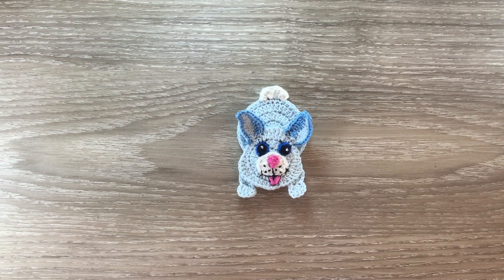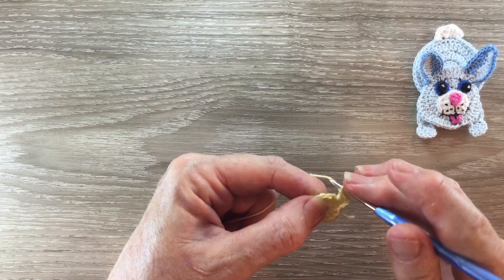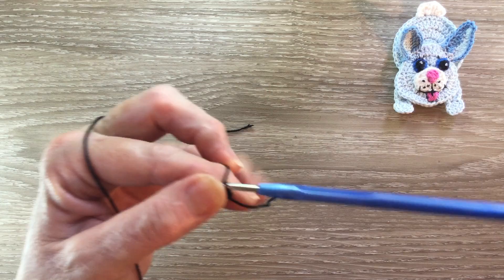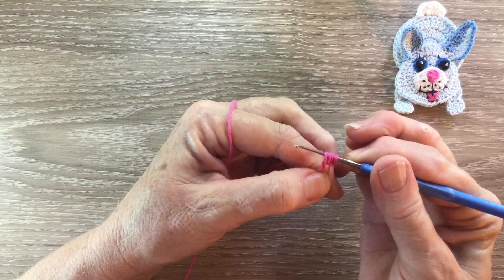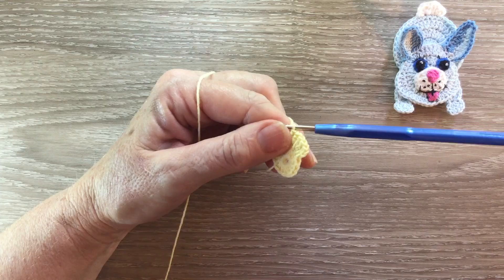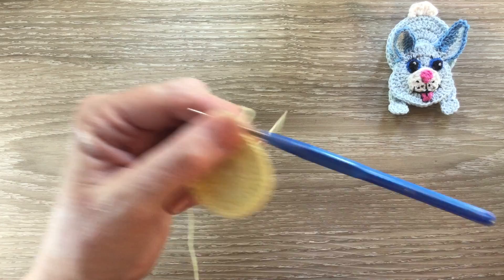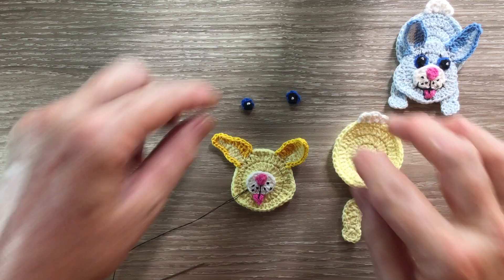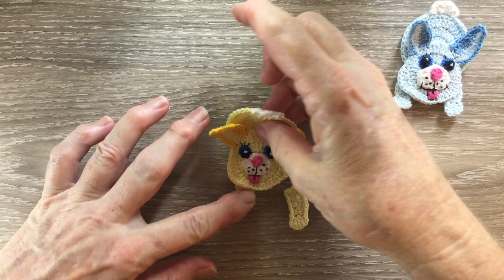Crochet Little Rabbit Tutorial - Crochet Applique Tutorial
Here is crochet tutorial for this cute little crochet rabbit.

If you would like to view the crochet pattern for fee, it's on my or you can download it from Ravelry for $1

For this pattern you will need a main and contrast colour, black, white, pink and a colour for the eyes cotton or wool.  A crochet hook and scissors.  Thread to sew together, a sewing needle and a darning needle to weave in ends.  Black cotton to embroider on the mouth.